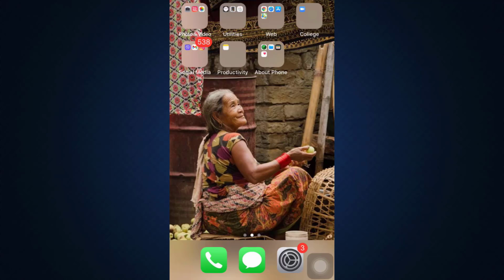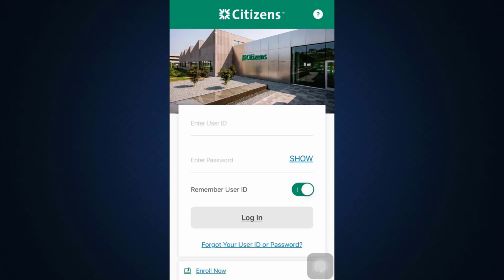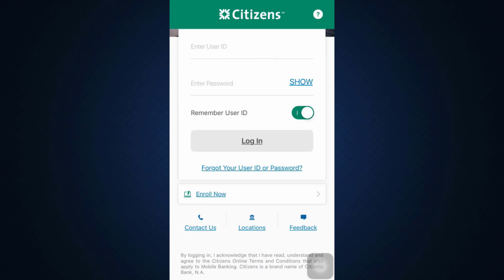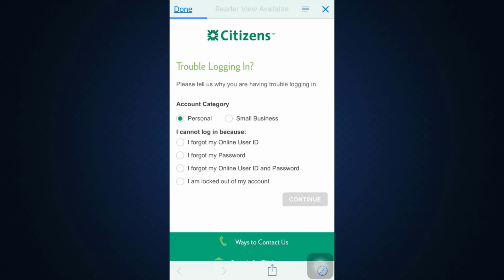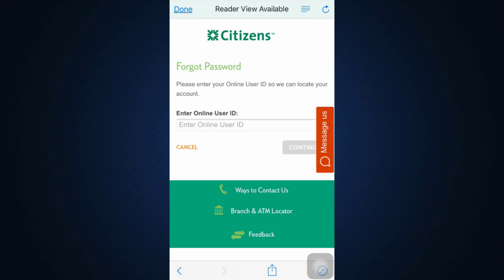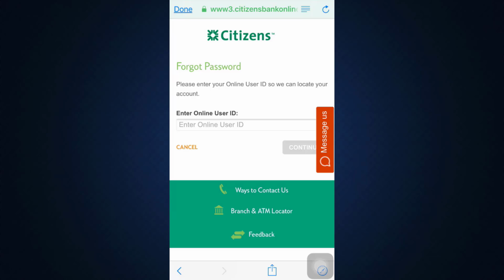Recover Citizens Online ID | How To Find and Use Your Citizens Bank Login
In this tutorial video I will quickly guide you on how you can recover Citizens Bank account online.

-Can I reopen my Citizens Bank account?

-How do I reset my Citizens Bank password?

-How do I find my Online Banking ID?

-Does Citizens Bank offer second chance checking?